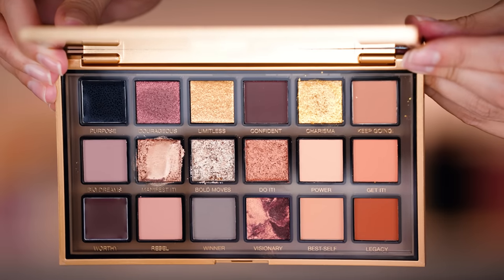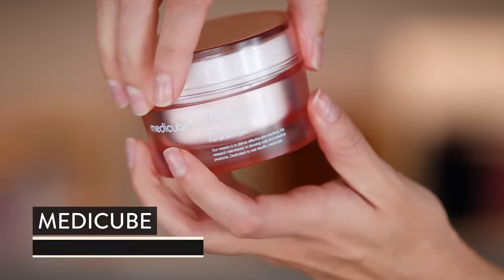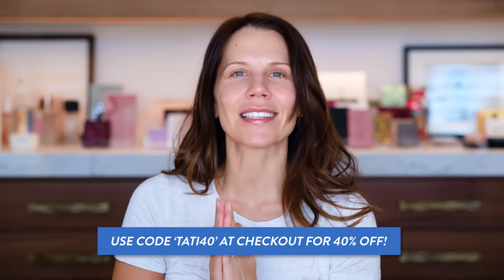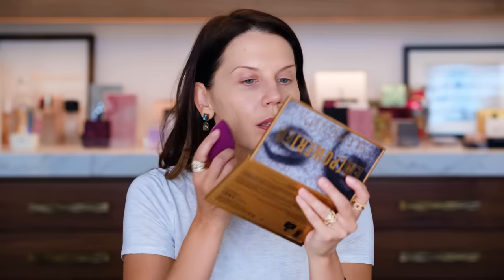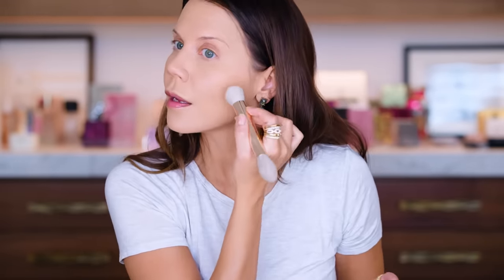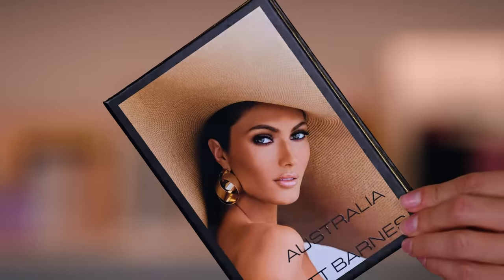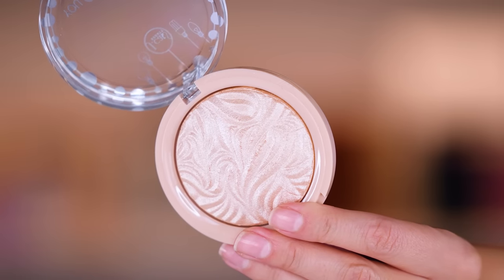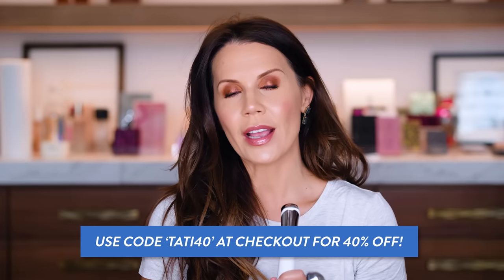GAMECHANGERS ... New Products Tested 🔥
I'm so excited about todays video, hope you enjoy!
xo's Tati

▸ VIDEOS MENTIONED:
MASSIVE PR Unboxing with James ...

▸ PRODUCTS MENTIONED:
Medicube Age-R Booster-H
Medicube Age-R ATS Air Shot
Medicube Age-R Derma EMS Shot
Medicube Triple Deep Erasing Cream
BK Beauty Brush 209
Bdellium Tools Studio 735 Double-Ended Brow/Lash
CLIO Extreme Gelpresso Pencil Liner $7.28
CLIO Kill Lash Superproof Mascara $13.49
Catrice HD Liquid Coverage Foundation $10
Catrice Ultra Last2 Fixing Spray $8
Clio Pro Eye Palette $22.41
Crunchi Everluxe™ Lip Crayon $28  // French Mauve
Crunchi Highliner Pencil Eyeliner $26 // Black
Huda Beauty Empowered Eyeshadow Palette $67
Iconic London Super Smoother Blurring Skin Tint $32 // Natural Light
J Cat You Glow Girl Baked Highlighter $7.38
Kosas Revealer Concealer $28 // 05W
Lawless Forget The Filler Lip Gloss $25
Natasha Denona My Dream Palette $69
Patrick Ta Major Skin Creme Foundation and Powder Duo $52 // Light 3
Saie Sun Melt $32 // Medium Bronze
Scott Barnes The Scott Barnes Voyager Collection $225 // Australia
Urban Decay Naked X Robin Eisenberg Eyeshadow Palette $54
Urban Decay Primer Potion $24
Varenti Beauty Pro Dual Eyebrow Brush $12
Varenti Beauty Pro Powder Face Brush $24

TATI, Inc.
2300 W. 7th St